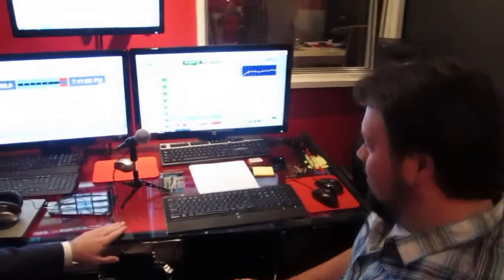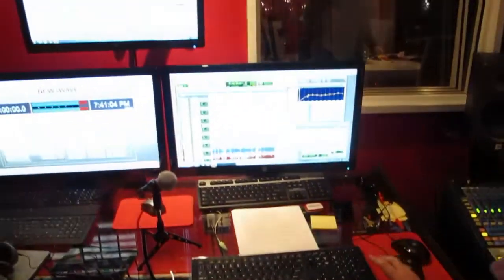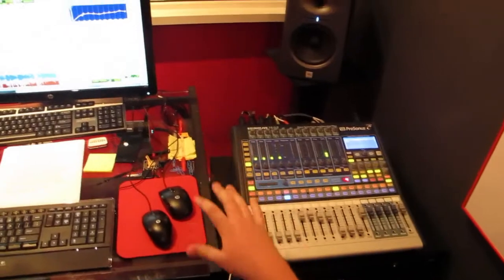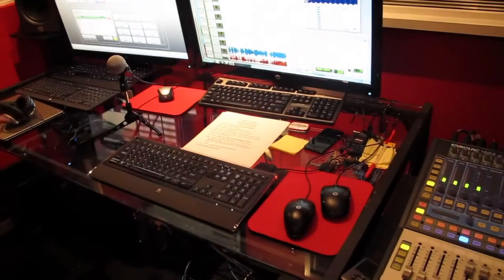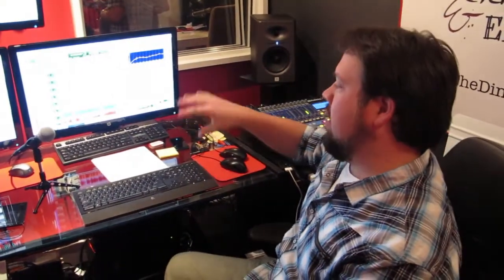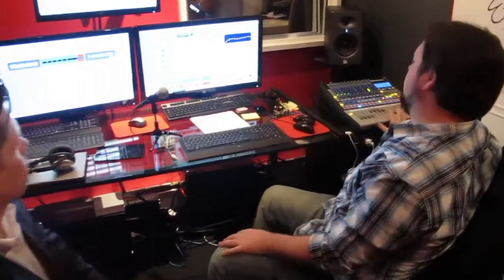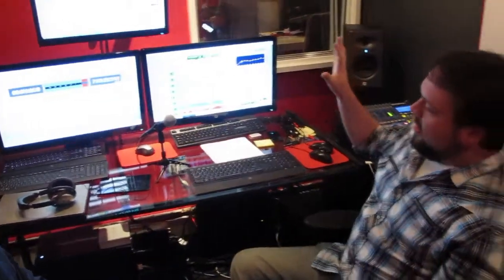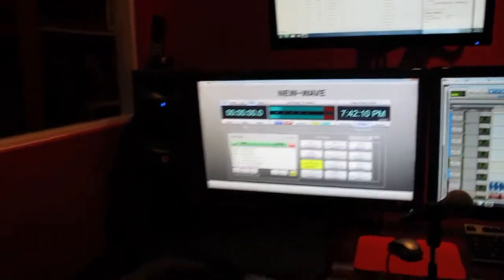BACKSTAGE WITH BRANDON - THE DINNER PARTY SHOW - COCKTAIL CHATTER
Host CHRISTOPHER RICE interviews "the man behind the curtain" at The Dinner Party Show, BRANDON GRIFFITH, sound editor extraordinaire. Find out how the live show gets put together and streams effortlessly to your computers and mobile devices.

(On November 17th, THE DINNER PARTY SHOW WITH CHRISTOPHER RICE & ERIC SHAW QUINN resumes live shows every Sunday evening at 8 PM ET/ 5 PM PT. In the meantime, you can enjoy a constant marathon of their past episodes A podcast archive is also available, as are free mobile apps which connect you to our player.)